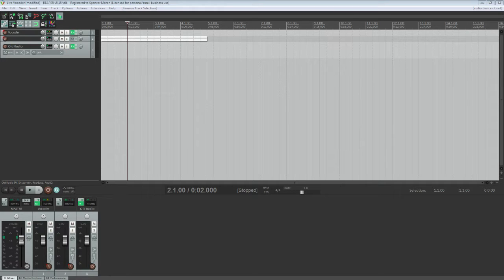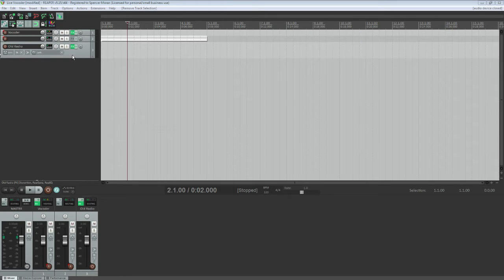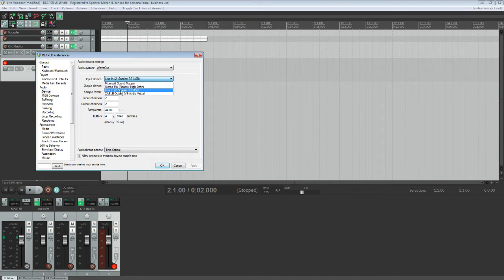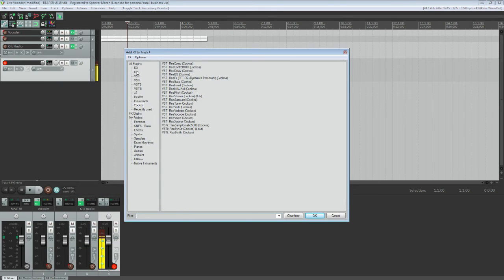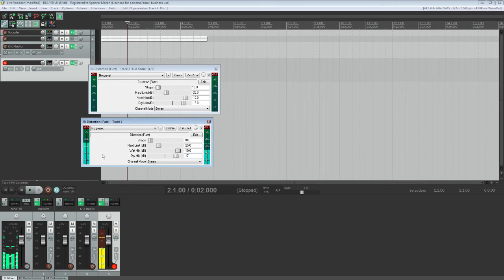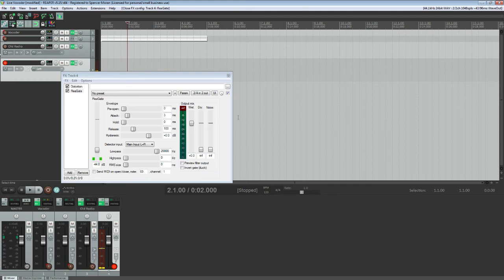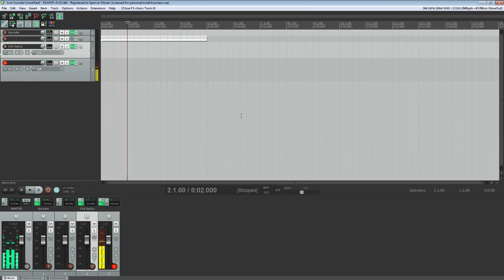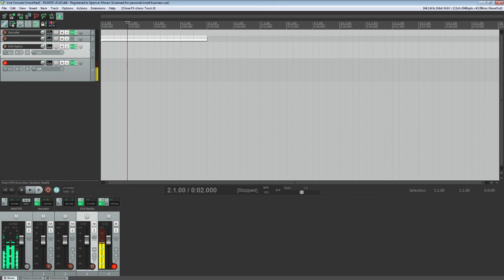Tutorial: Live Podcast Filter With Reaper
In this video I show you how to use Reaper to set up a generic radio filter for podcasts, gaming, and general screwing around.
The programs I am using are:
Cockos Reaper
I trust that you're smart enough to google them.